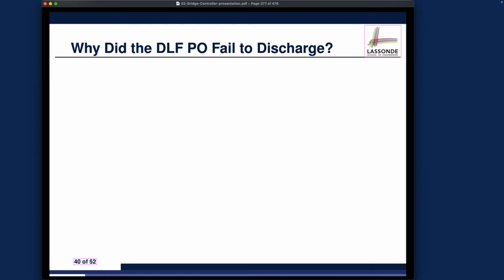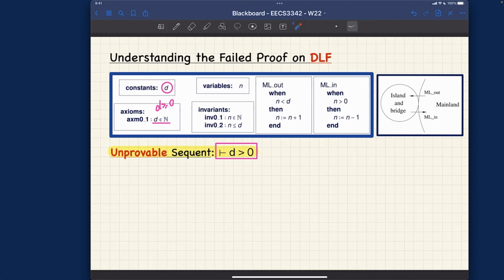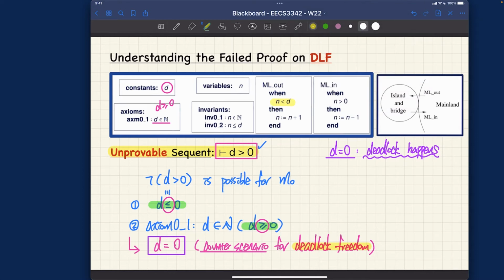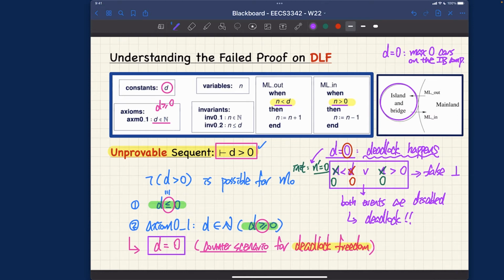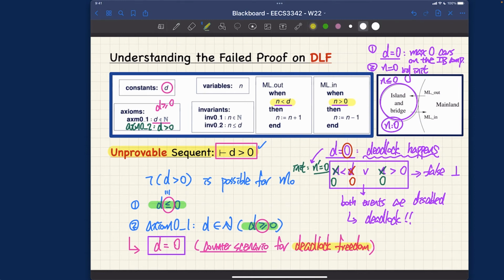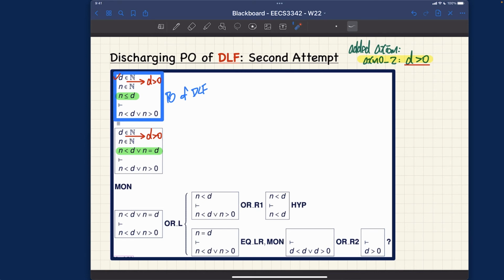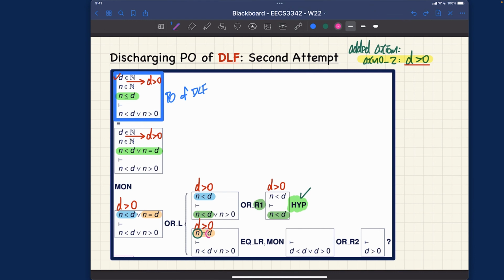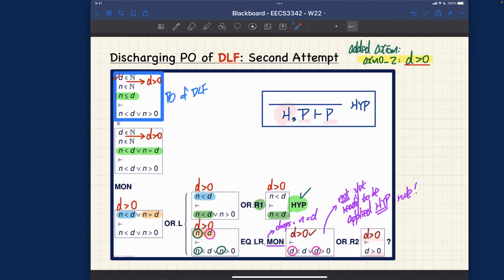[HD] EECS3342 W22 - Lecture 2 - Part E4 - Revising Model, Second Attempt